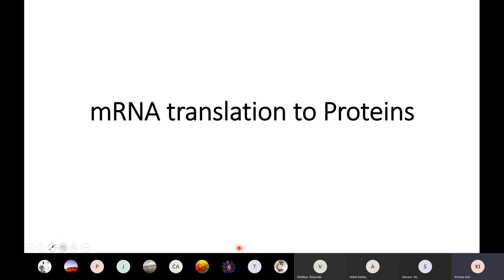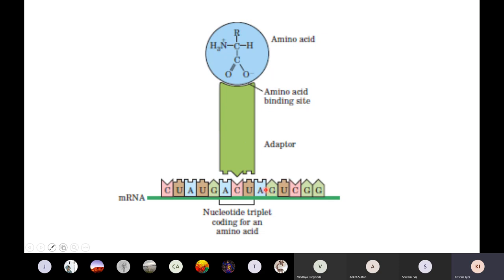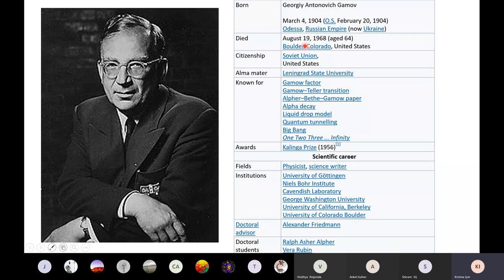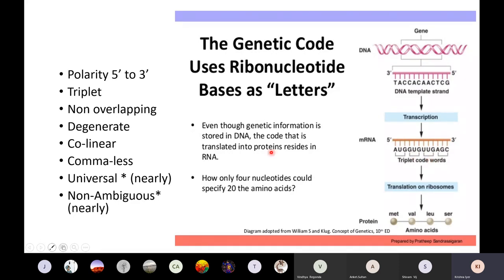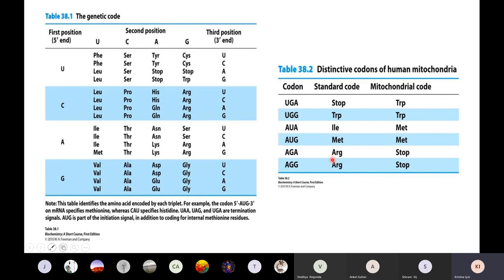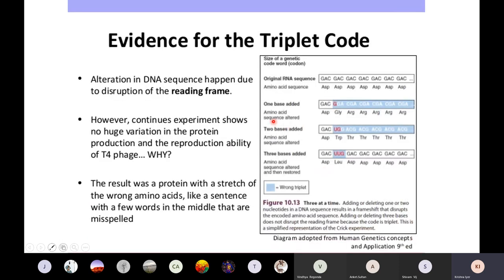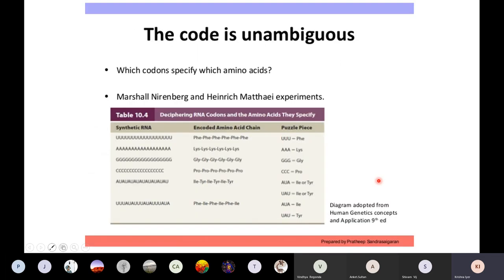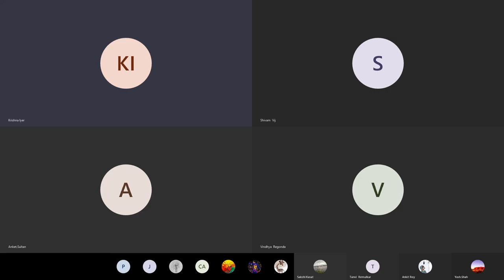KRI BIOCHEMISTRY 10 RNA TRANSLATION 1of4